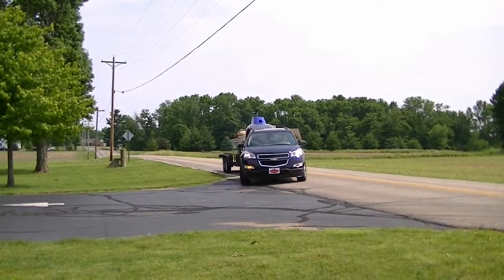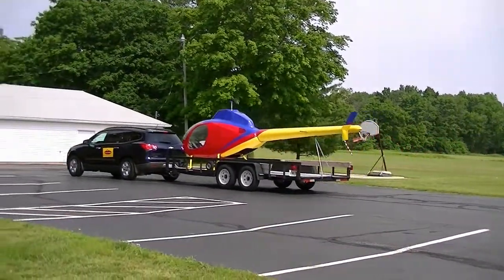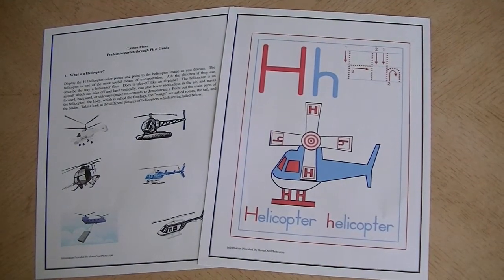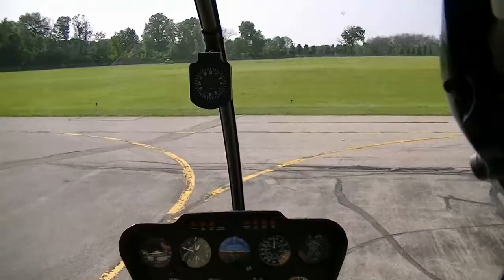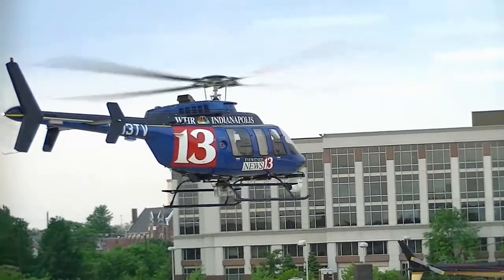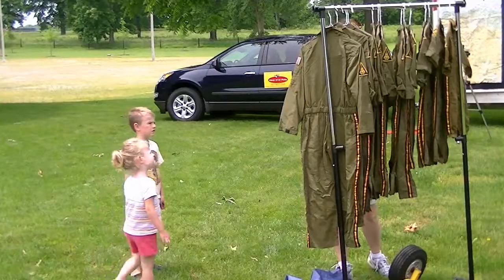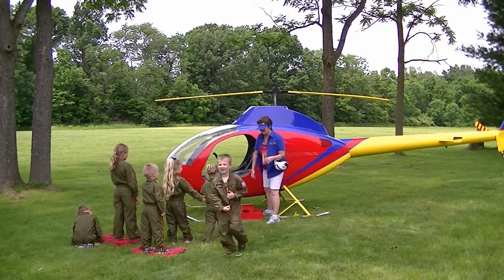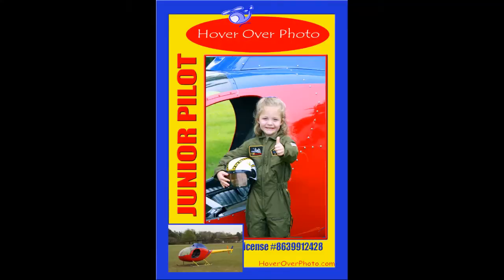Hover Over Photo - "To Your Door" Helicopter Field Trip For Children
Hover Over Photo brings a real helicopter to your preschool for aviation education.
This video shows what we do.